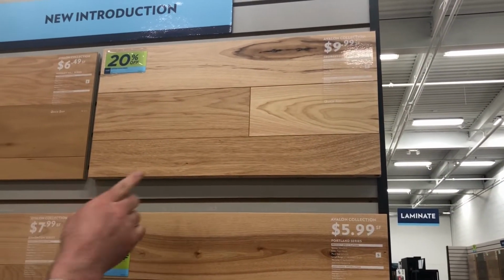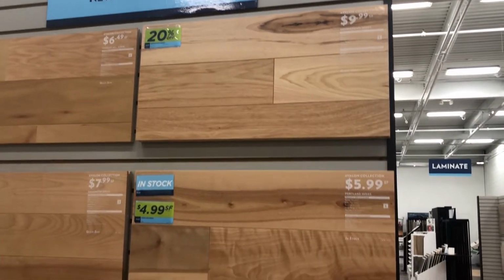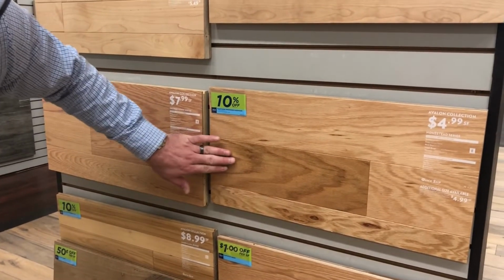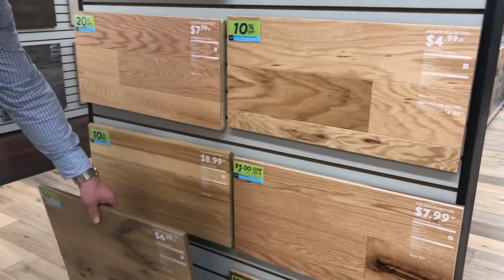W2 Hardwood Variation